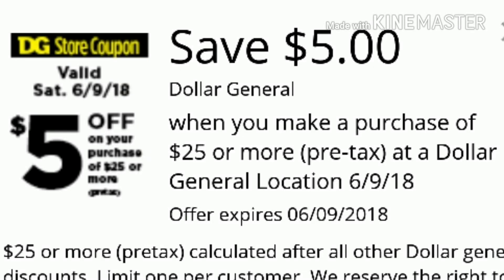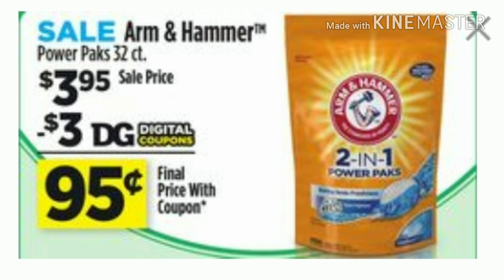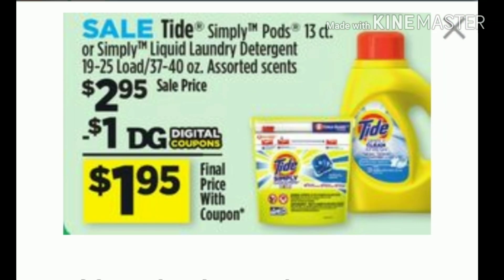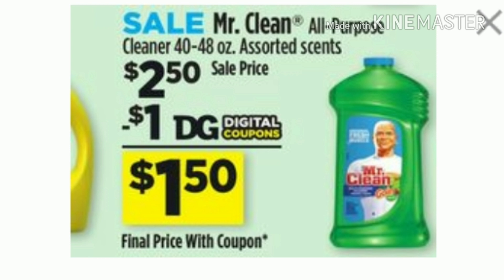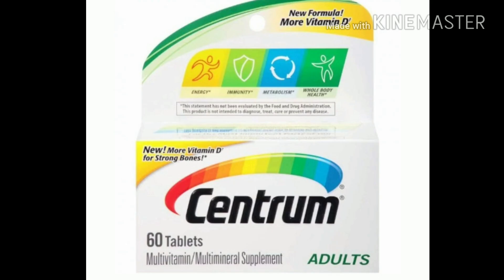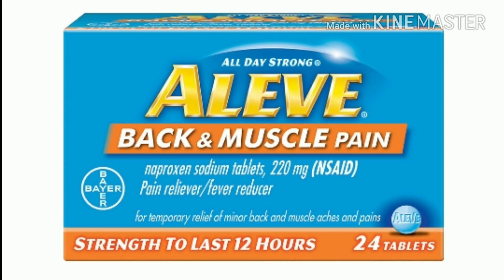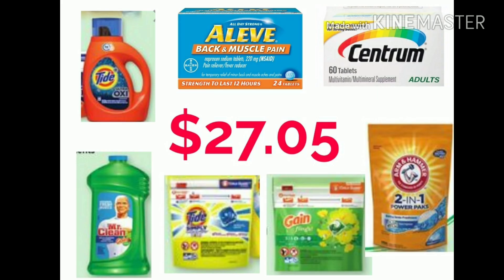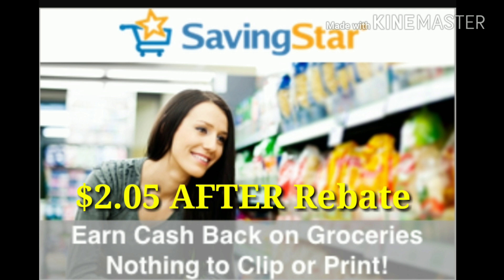Dollar General- $5/$25 ALL Digital Scenario (6/9/18)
Rebate Apps I Use:
✴️Ibotta
✴️Saving Star
✴️Check Out 51

Code- fp2ndg
➡➡You will earn $10 after redeeming your 1st rebate & I will earn $5 for you joining my team 🤗
❗Let's EaRn some MONEY while we SaVe MONEY ❗